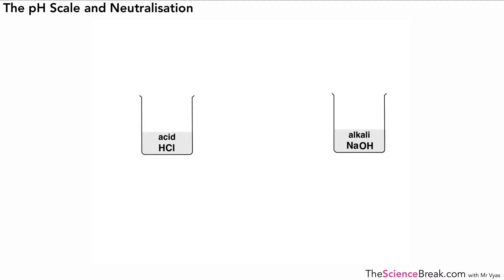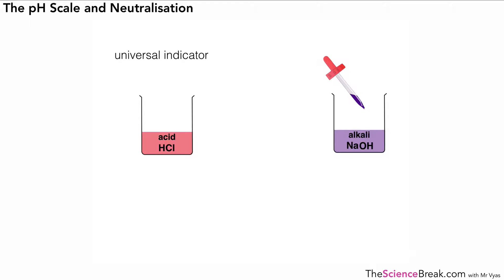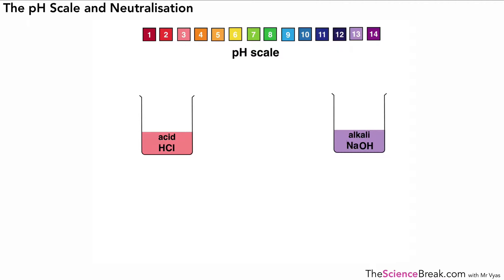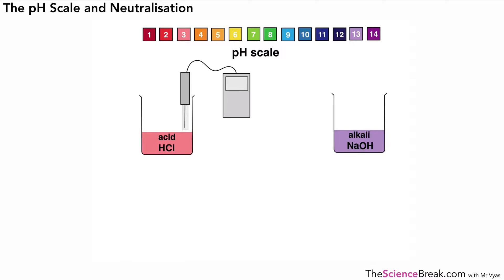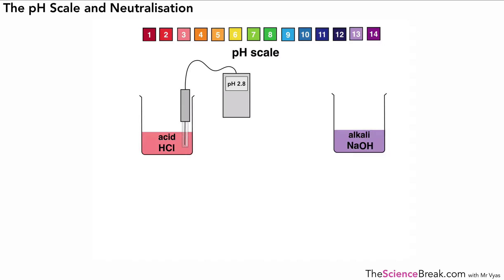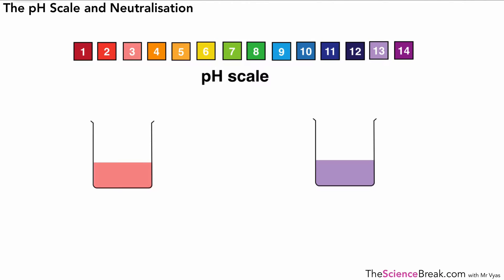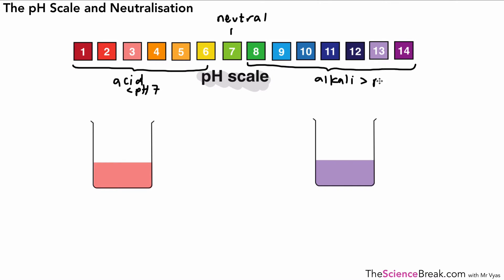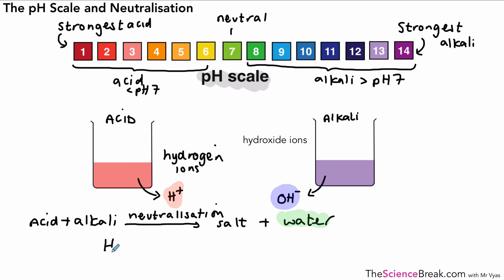AQA GCSE Chemistry: The pH scale and neutralisation | Acids, alkalis, and indicators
Learn about the pH scale and neutralisation for AQA GCSE Chemistry. This video explains acids, alkalis, indicators, and how pH changes during neutralisation. Suitable for higher and foundation students.

📌 What you will learn:

How the pH scale measures acidity and alkalinity.
The difference between acids, alkalis, and neutral solutions.
How indicators and pH meters are used.
How pH changes during neutralisation reactions.